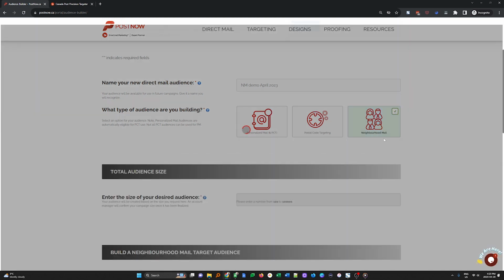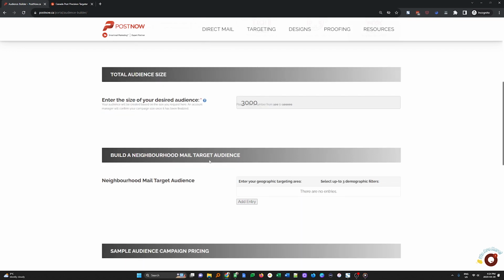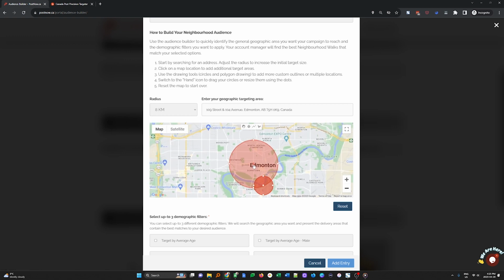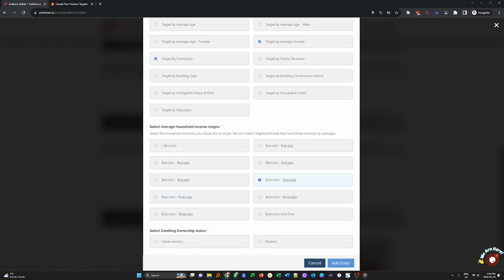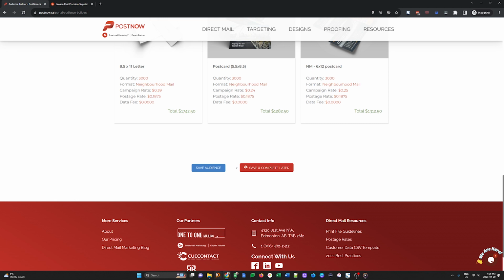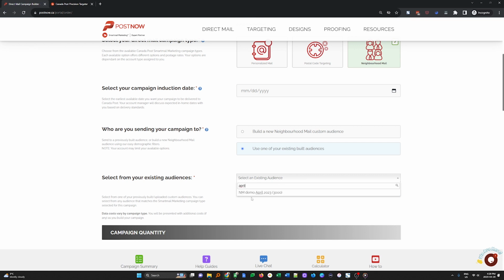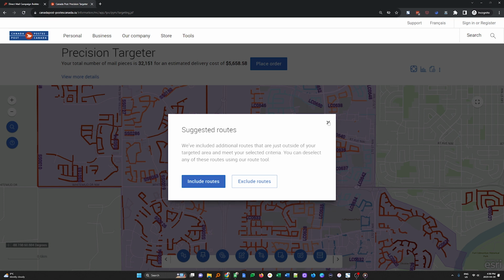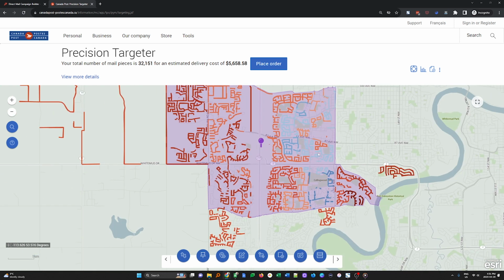How To Build A Neighbourhood Mail Audience